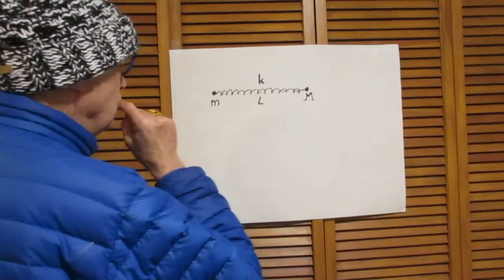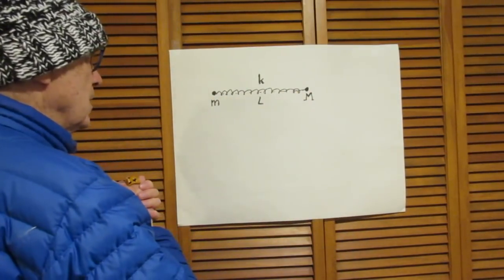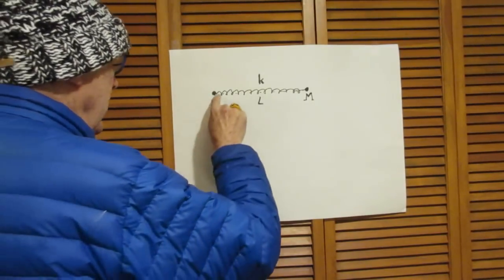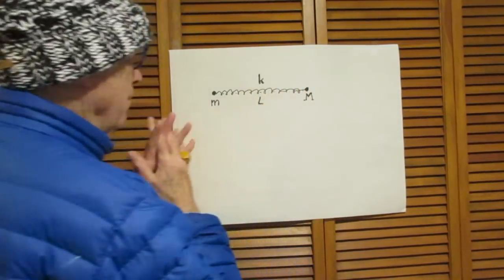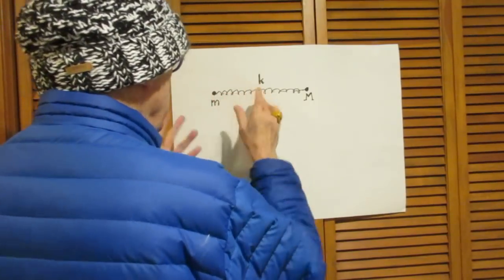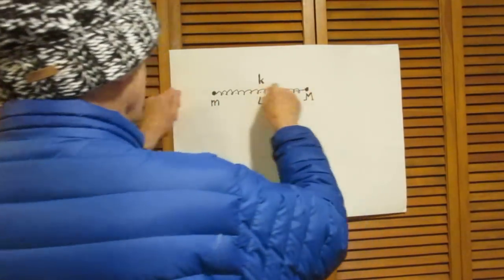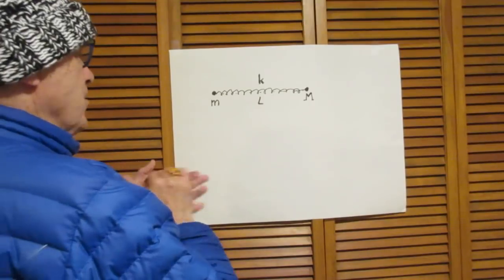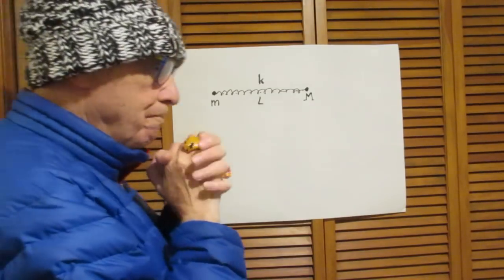Problem #32 - SHM - 2 Masses on Spring